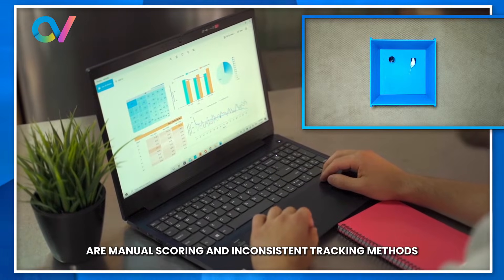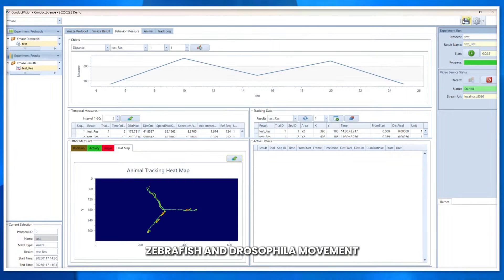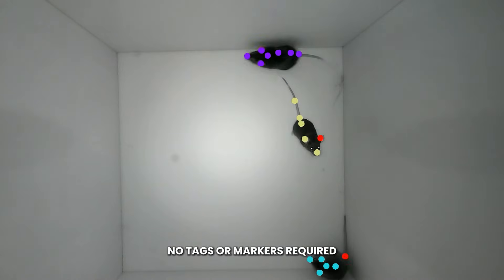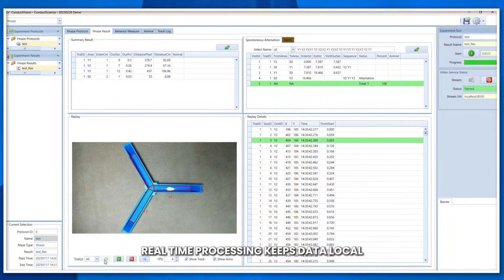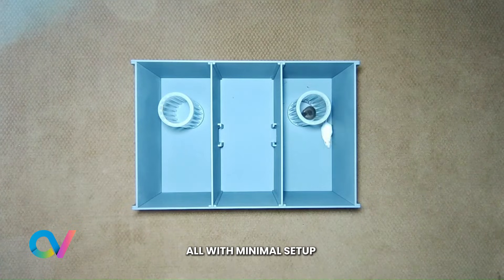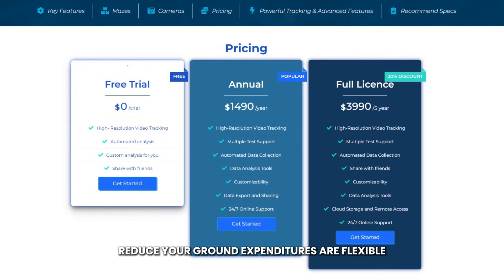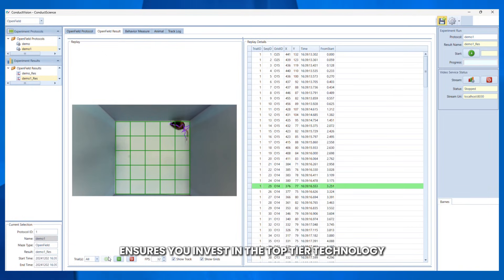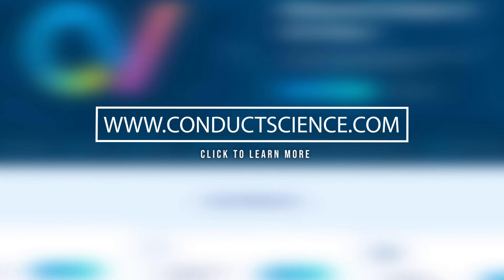ConductVision: Behavioral Analysis of the Future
See what ConductVision can do for your behavioral experiments. Advanced features include 95%+ accuracy through machine learning techniques, markerless tracking, and customization options.